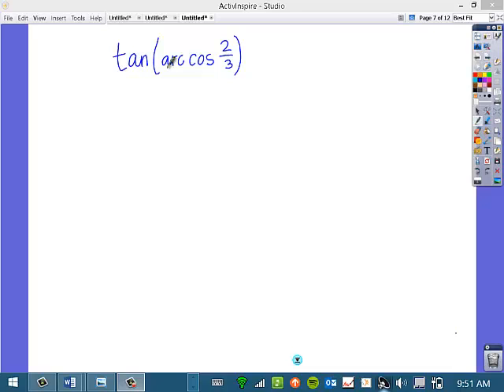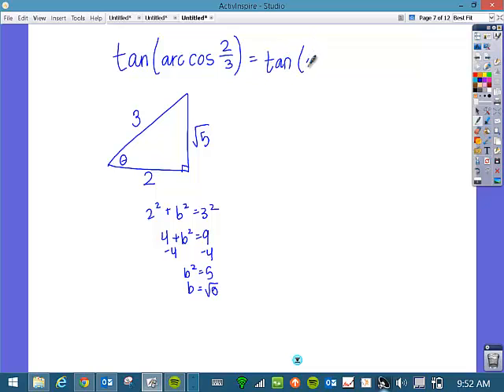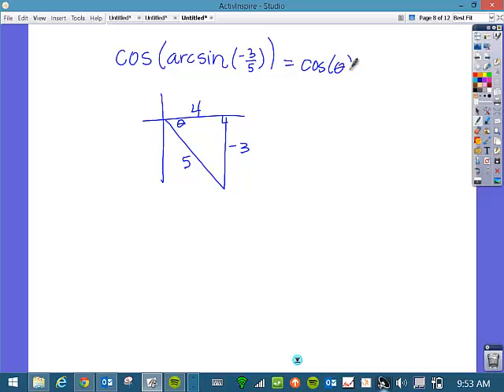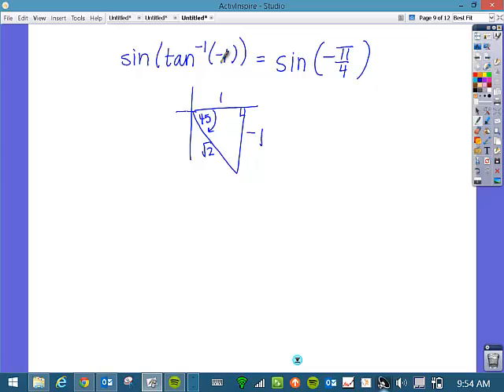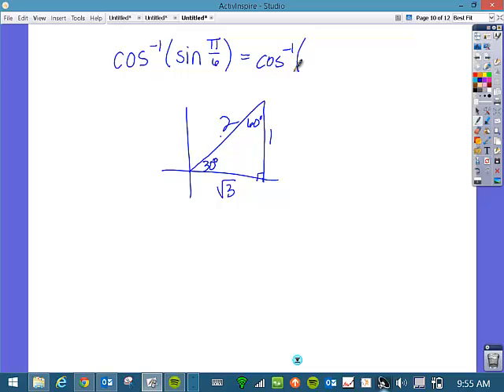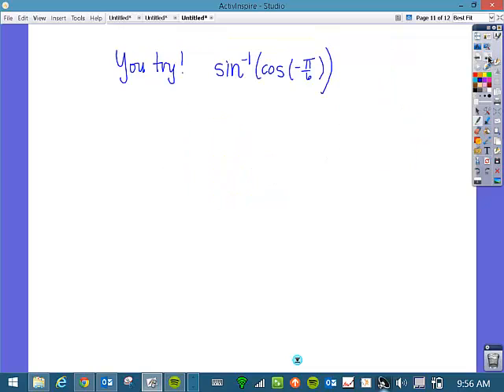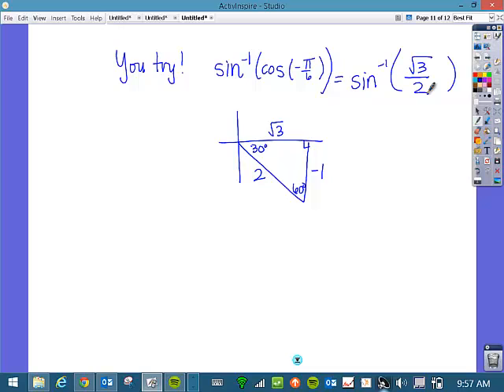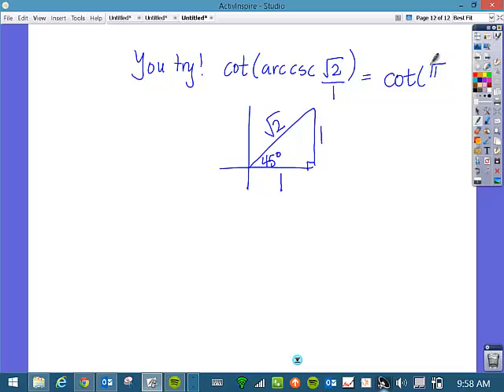11.11 Trig Inverses, Day 2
trig inverses